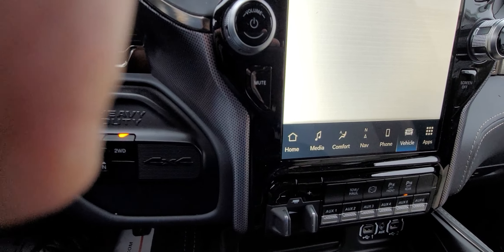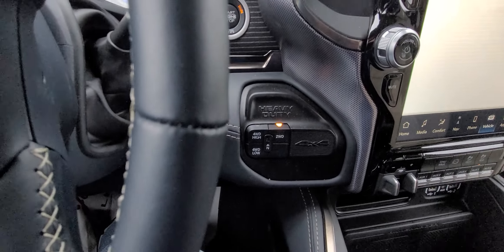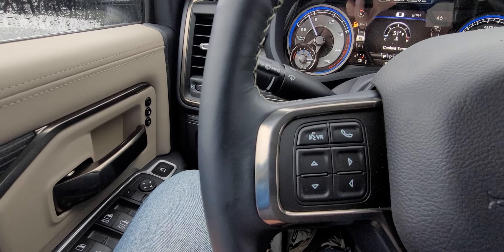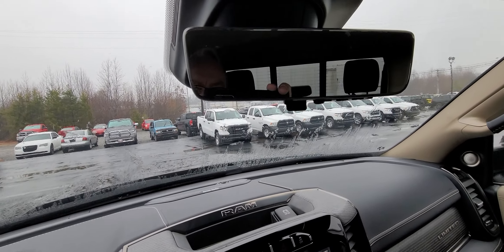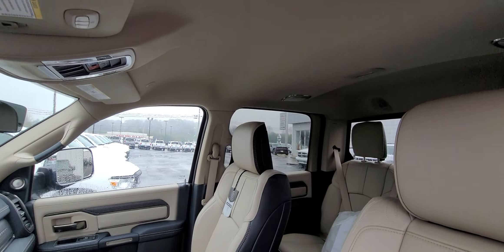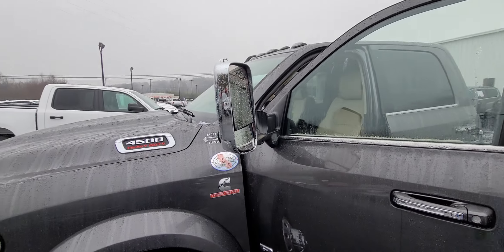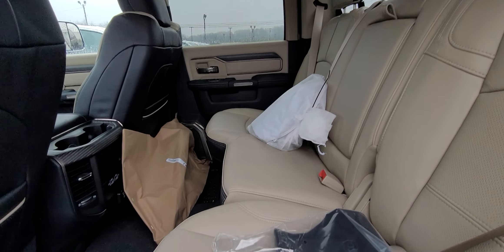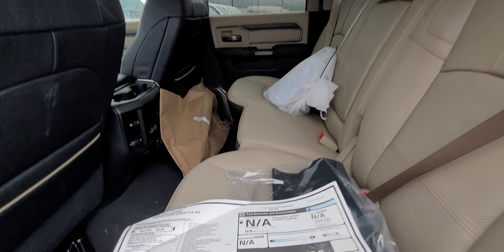February 15, 2023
Kirby's Ram 4500